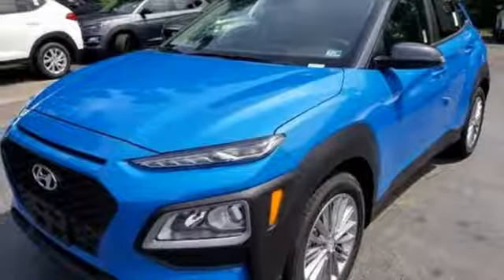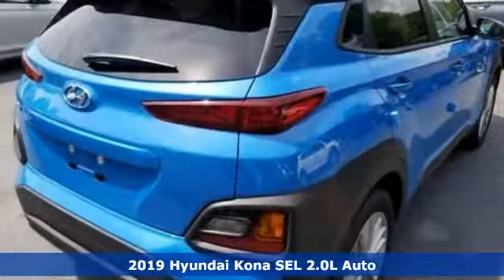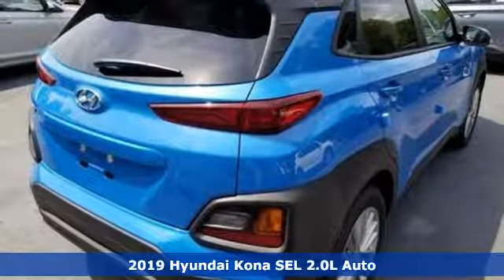New 2019 Hyundai Kona Newport News VA Norfolk VA, VA #11190582 - SOLD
Year: 2019
Make: Hyundai
Model: Kona
Trim: SEL
Engine: 2.0L 4-Cylinder
Transmission: Automatic
Color: Blue
Interior: Black
Stock #: 11190582
VIN: KM8K22AAXKU392790

Address:
12872 Jefferson Avenue